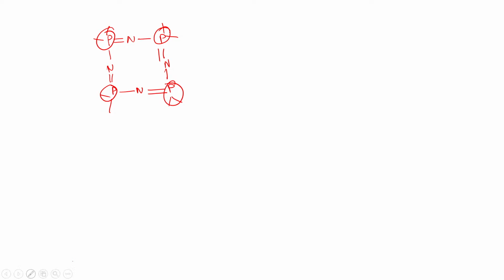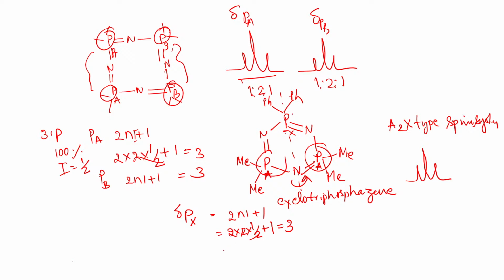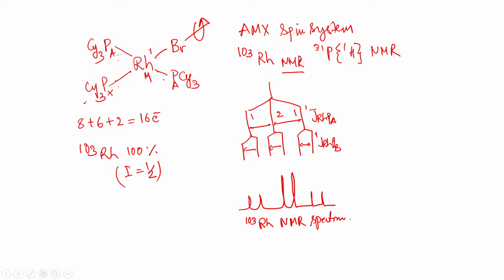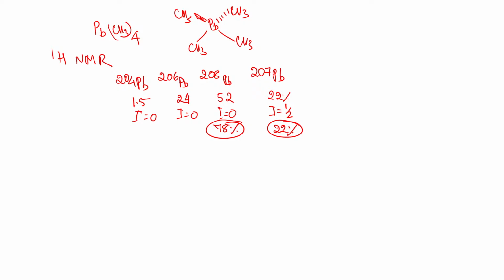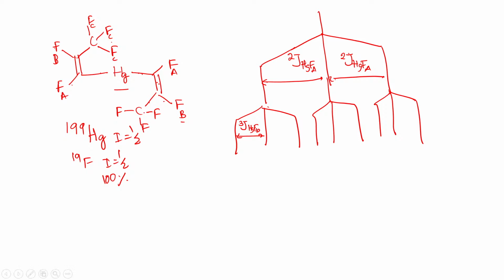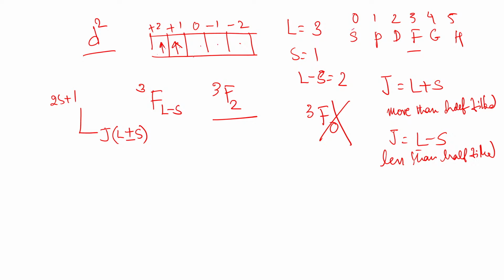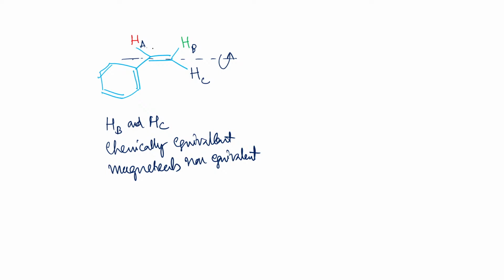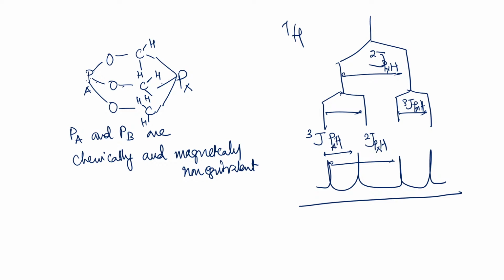Live Interactive Session 1 : Interpretative molecular spectroscopy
Live Interactive Session 1 : Interpretative molecular spectroscopy by Prof. M. S. Balakrishna